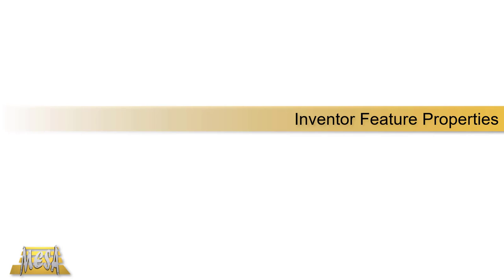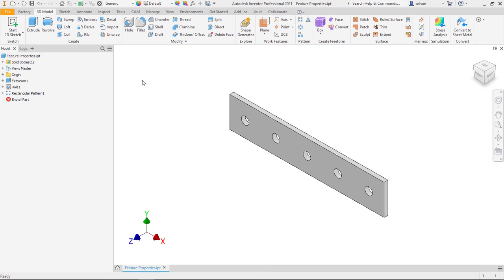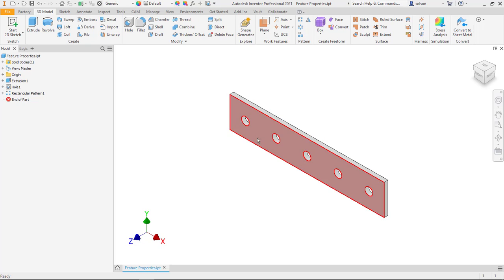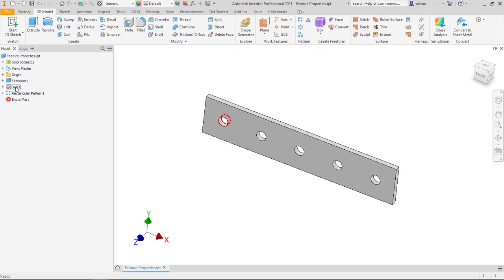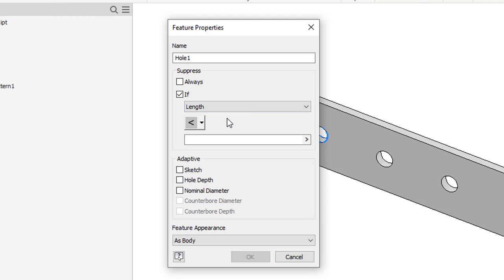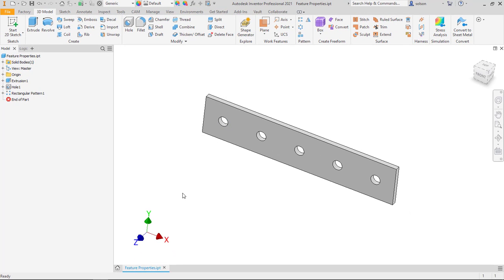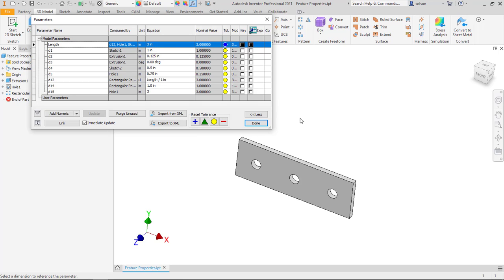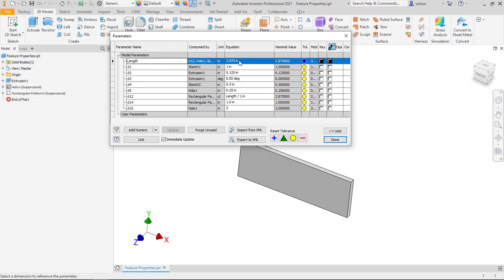Inventor Feature Properties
This video demonstrates the ability to create conditional feature suppression through Inventor Feature Properties.  It explains how to get to the Feature Properties dialog and how to build an expression that will cause the given feature to suppress if a parameter value drops below a key threshold.